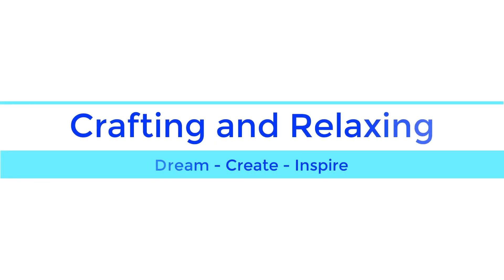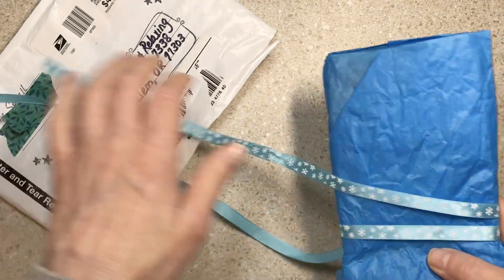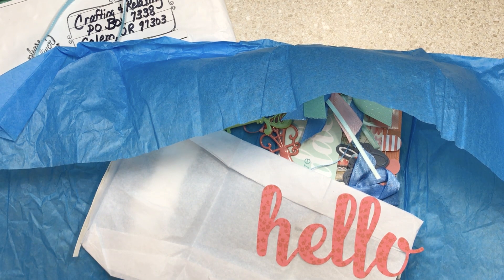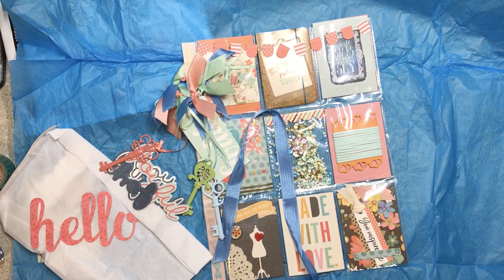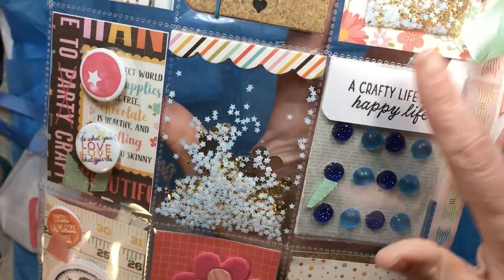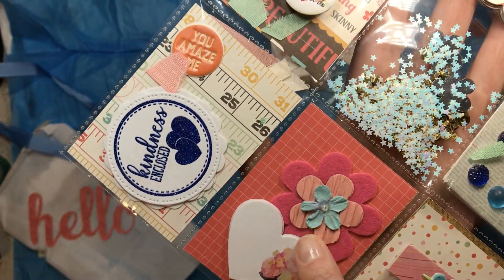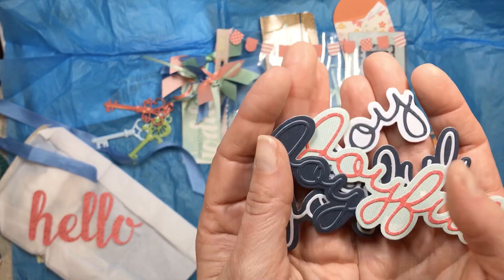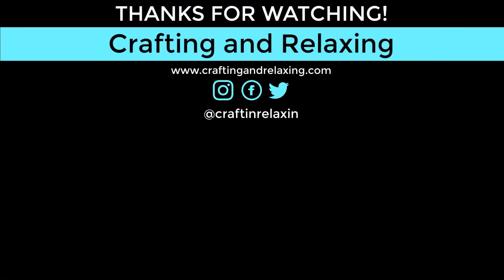Pocket Letter from Susie | Happy Mail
One of my fabulous subscribers surprised me with a handmade treasure! Look at what she made! It's her first one EVER!!